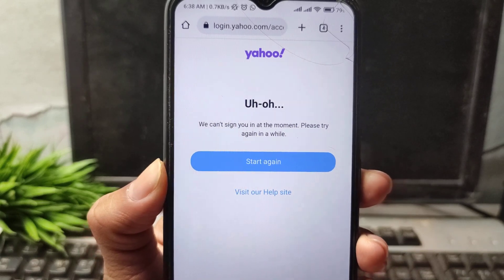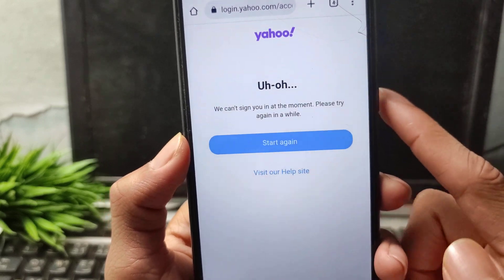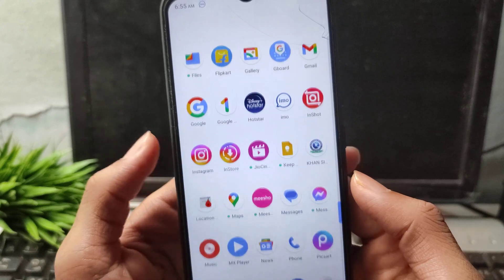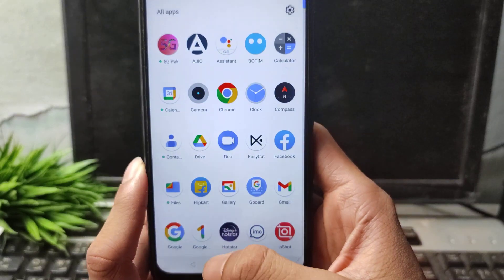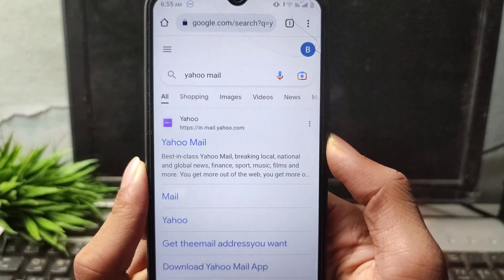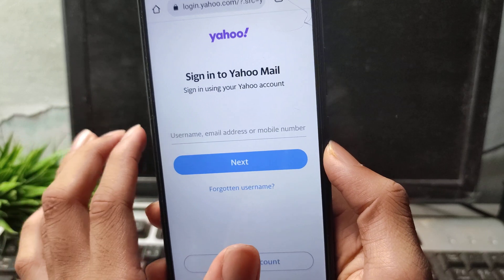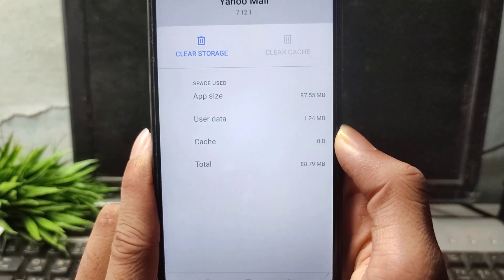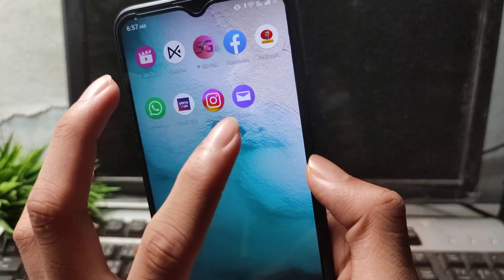how to fix yahoo mail login error 2023 | yahoo fix uh-oh we can't sign you in at the moment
in This Video I teach in how to fix uh-oh we can't sign you in at the moment

uh-oh we can't sign you in at the moment
yahoo mail login error
yahoo fix uh-oh we can't sign you in at
the moment
uh-oh we can't sign you in at the
moment
yahoo mail login nahi ho raha hai